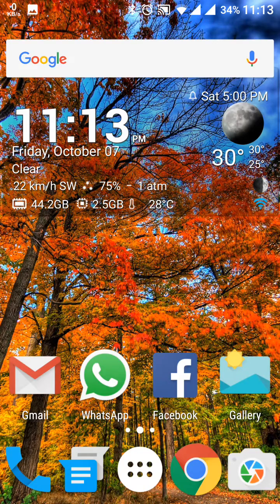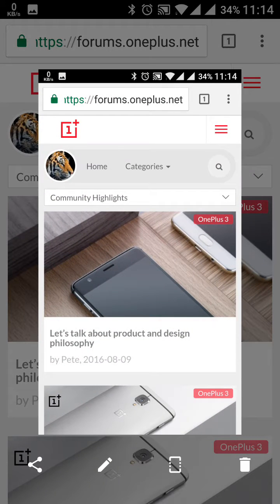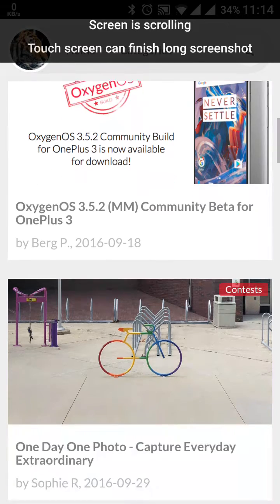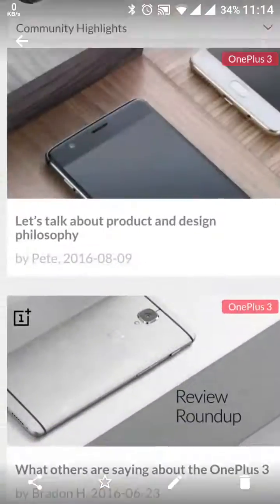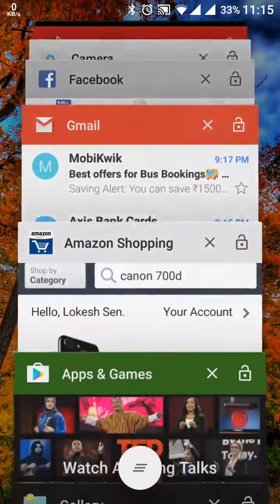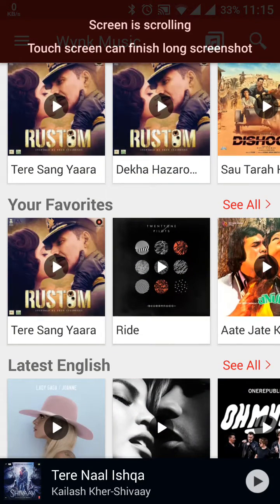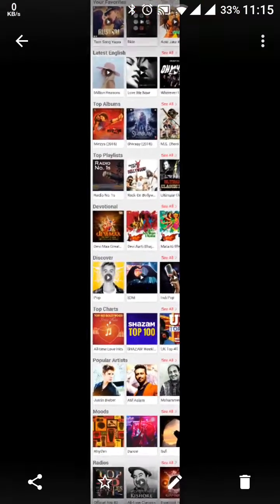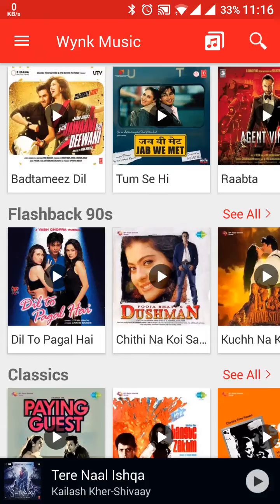Oneplus 3: How to take long screenshot after Oxygen OS 3.5.3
In this Video i am showing how to take long screenshot by OnePlus 3. As this option is available only after Oxygen OS 3.5.3.